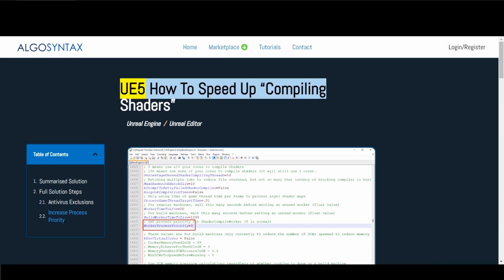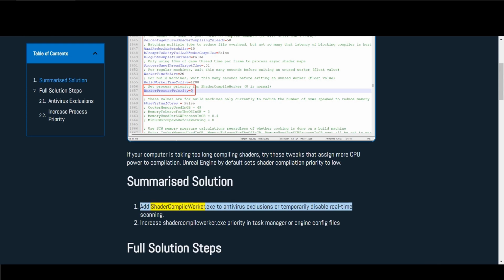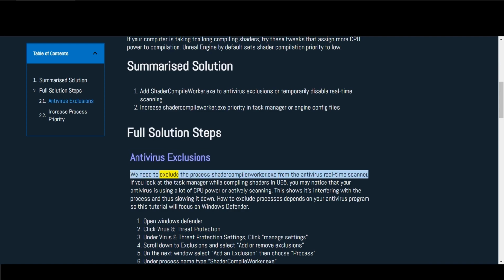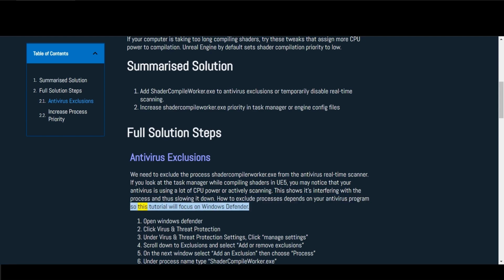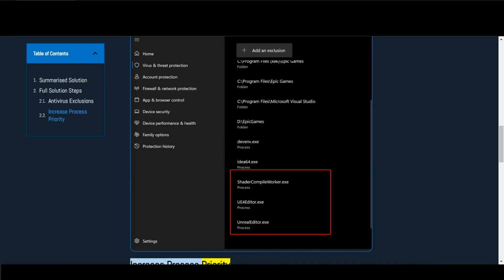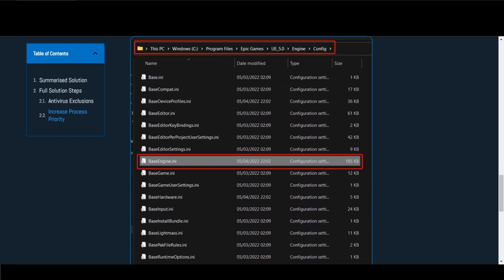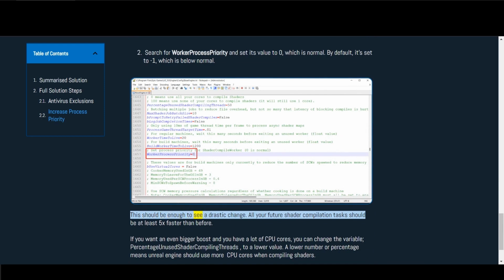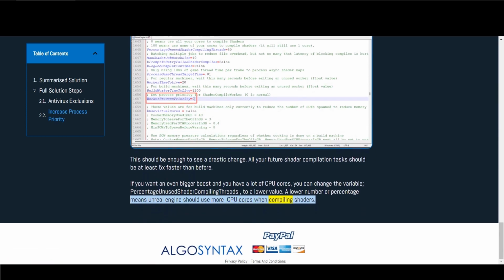Unreal Engine How To Speed Up Compiling Shaders Video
You can edit unreal engine config files to speed up compiling shaders.